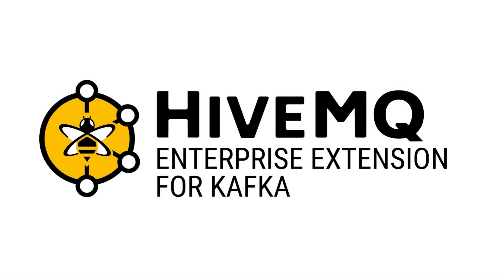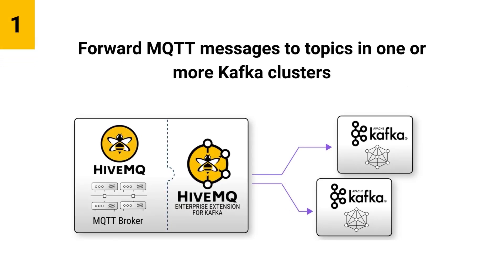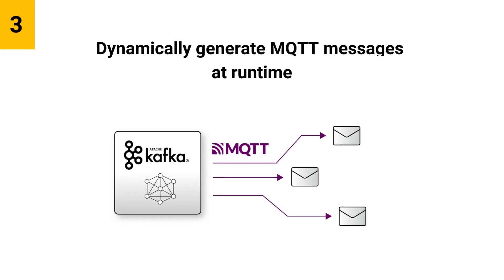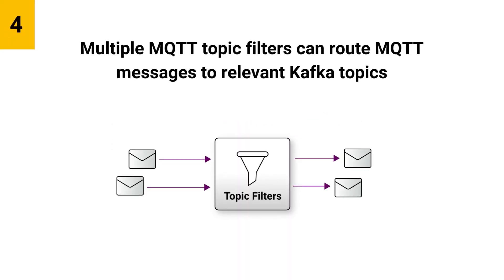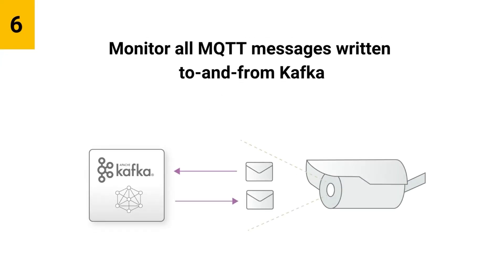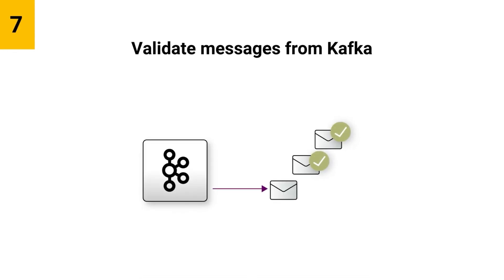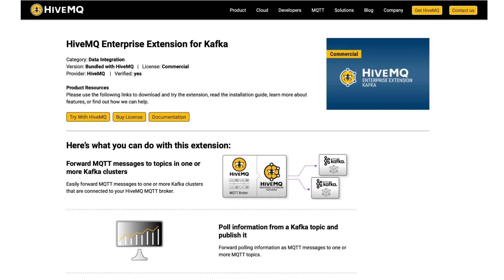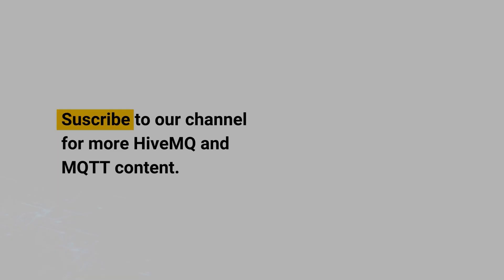HiveMQ Enterprise Extension for Kafka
Watch this video to learn about the HiveMQ Enterprise Extension for Kafka and what it allows you to do. Try the Extension with the HiveMQ MQTT Broker

Time-stamps:

0:00 Introduction
0:17 Forward MQTT messages to topics in one or more Kafka clusters
0:30 Poll information from a Kafka topic and publish it
0:50 Dynamically generate MQTT messages at runtime
01:10 Use multiple MQTT topic filters to route MQTT messages to relevant Kafka topics
01:30 Message buffering ensures high availability and failure tolerance
01:44 Monitor all MQTT messages written to and from Kafka
01:58 Validate messages from Kafka
02:16 Specify custom handling of message transformations between HiveMQ and Kafka